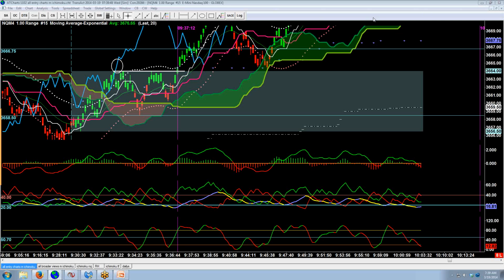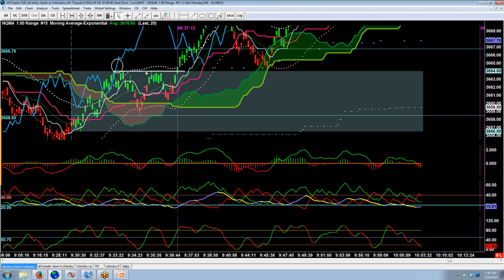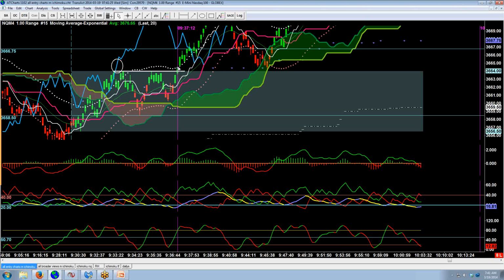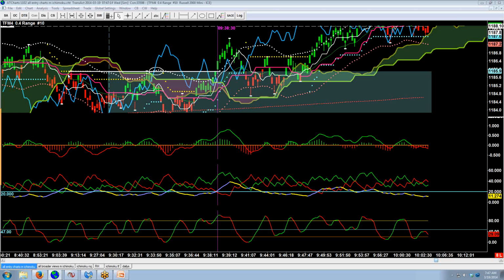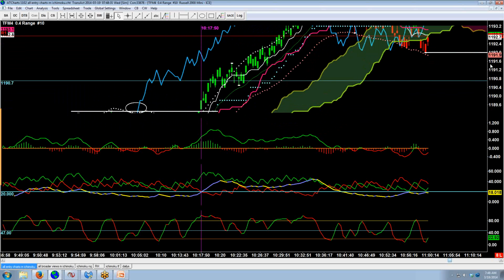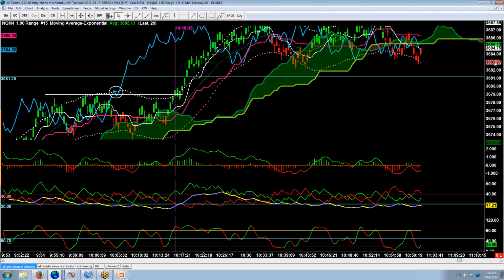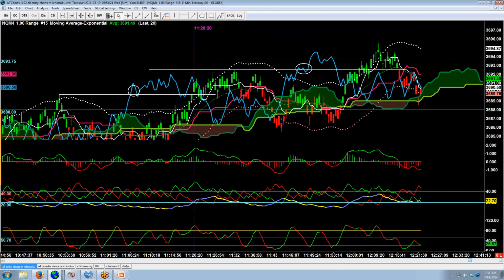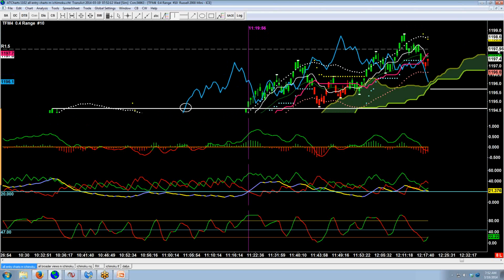Ichimoku Chikou Line Break Outs - Easy Emini Day Trade Set Ups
Chikou Line Break Outs/Break Downs are great to day trade in a trending market. You can trade the Emini Futures, stocks, Forex, whatever you like on any type of chart you prefer.

future results.

future results.